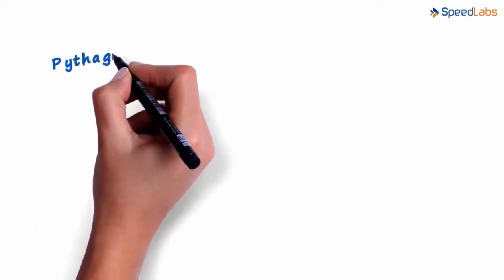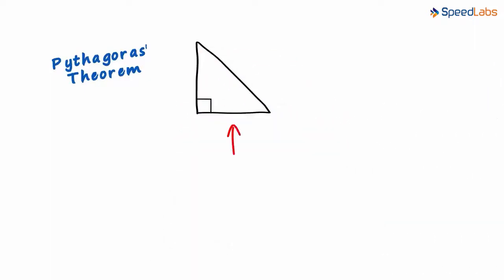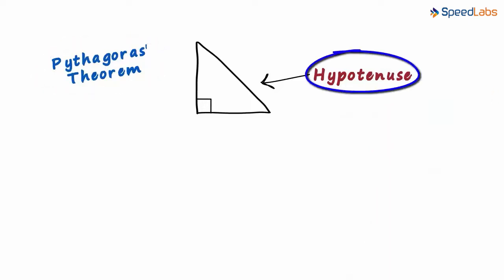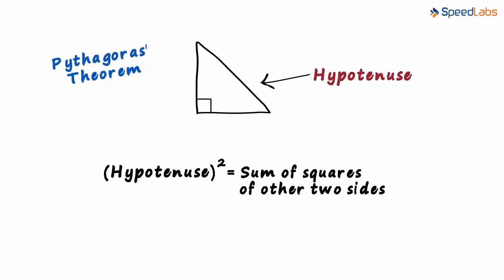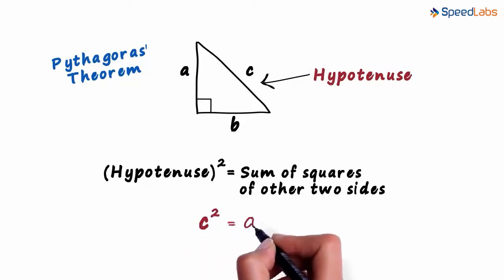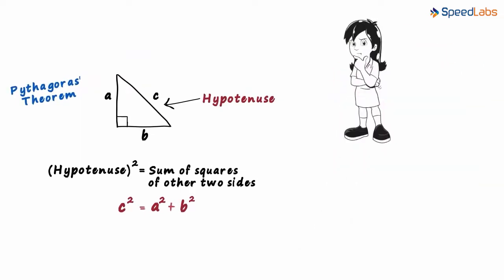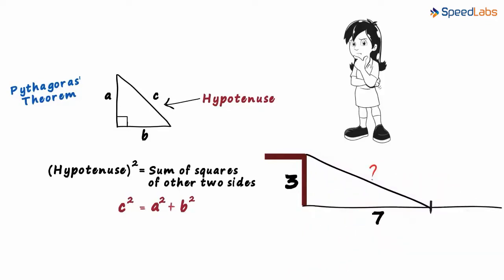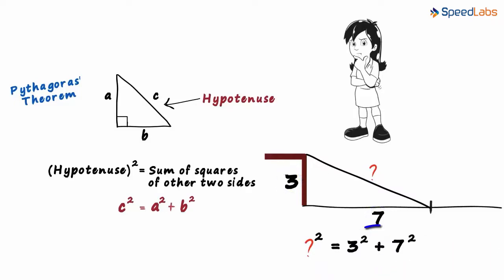Class-7-Mathematics-Ch-6-The Triangle & its Properties-Topic- What is the Pythagoras' Theorem